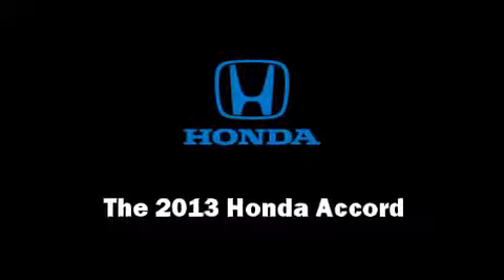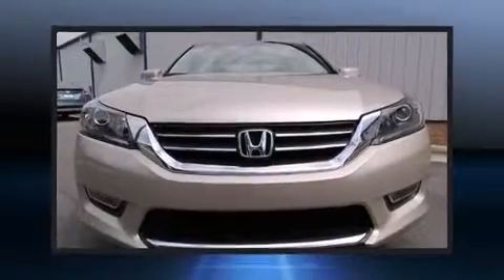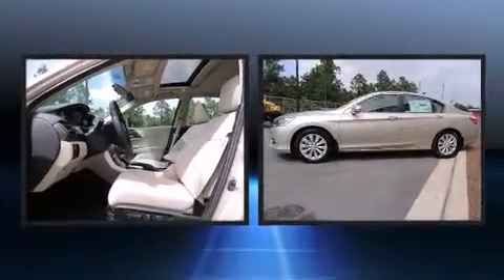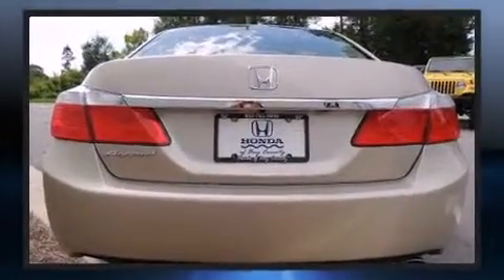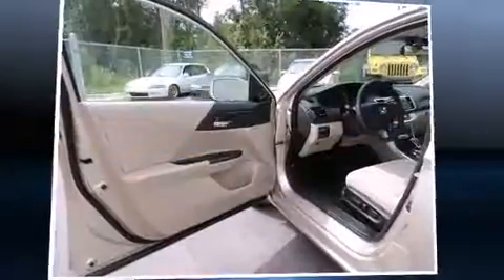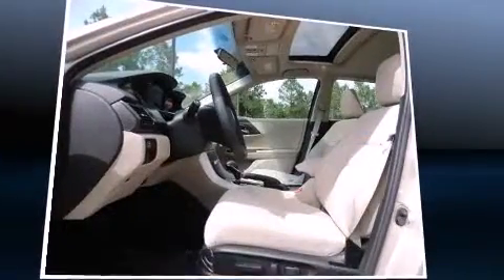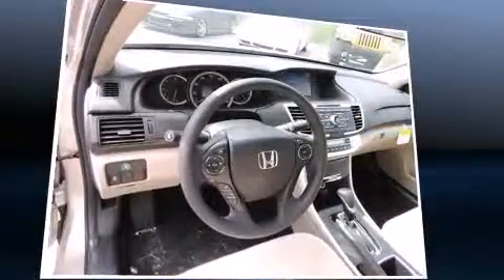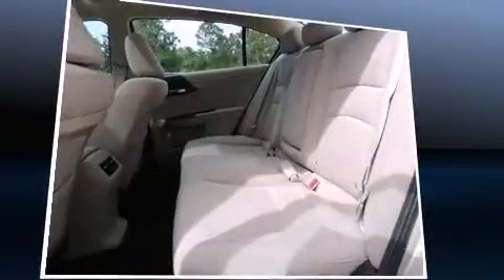2013 Honda Accord EX in Springfield, FL 32404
You're going to love the 2013 Honda Accord. This 4 door, 5 passenger sedan stands out among competitors in its class! It features a continuously variable transmission, front-wheel drive, and a 2.4 liter 4 cylinder engine. The following features are included: a trip computer, a blind spot monitoring system, automatic temperature control, front fog lights, power door mirrors and heated door mirrors, power windows, and the power moon roof opens up the cabin to the natural environment. Audio features include a CD player with MP3 capability, steering wheel mounted audio controls, and 6 speakers, enhancing the audio experience throughout the interior. Honda also prioritized safety and security with features such as: dual front impact airbags with occupant sensing airbag, front SIDE impact airbags, traction control, brake assist, a security system, and 4 wheel disc brakes with ABS. This car was designed with safety in mind, allowing you to drive with even greater assurance. We offer competitive pricing, and the area's best shopping experience. Stop by our dealership or give us a call for more information.